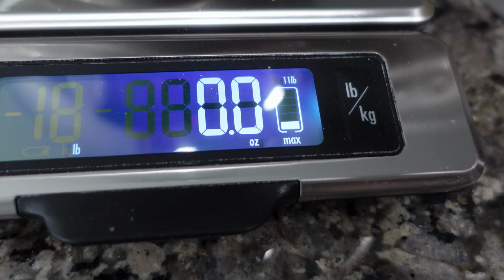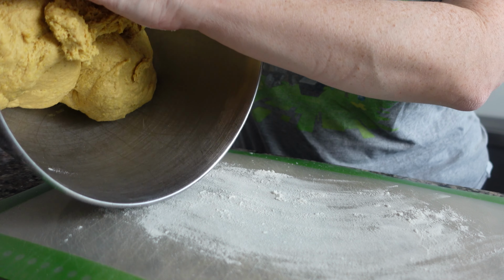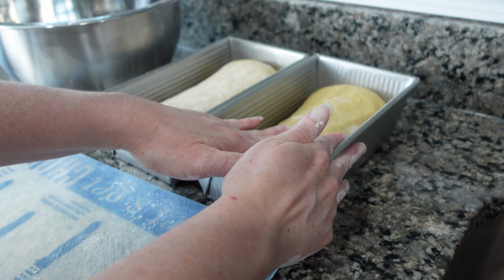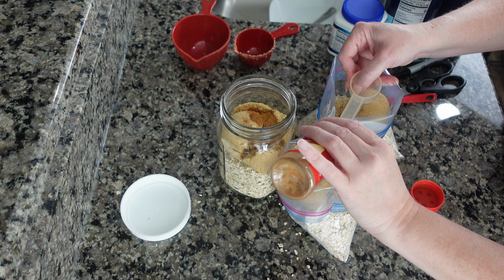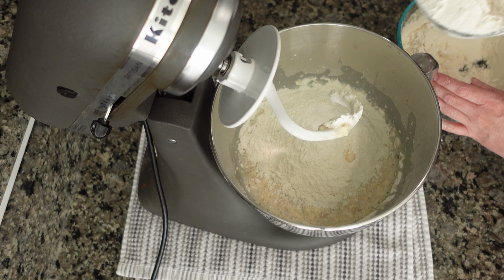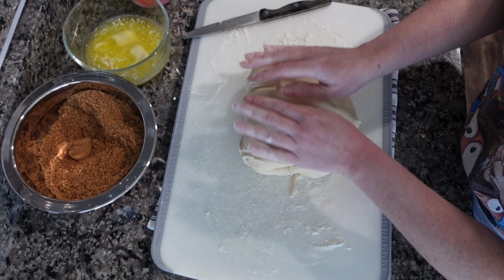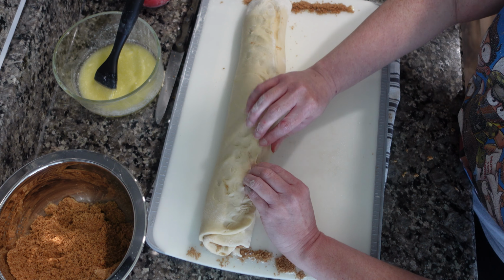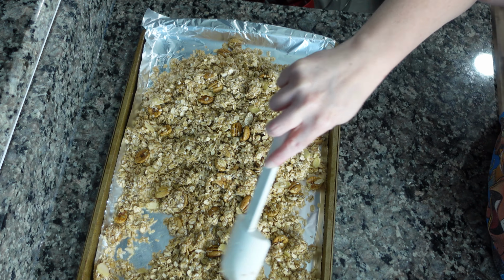Make-Ahead Breakfast | Cinnamon Rolls | Granola | Baked Oatmeal Mix | Anadama Bread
Let's make some easy breakfast recipes for the week! Cinnamon Rolls, Granola, Anadama Bread, and Baked Oatmeal. Join me!

00:00 Intro
04:17 Anadama Bread
06:29 Baked Oatmeal Mix
09:41 Cinnamon Rolls
18:01 Granola
19:33 Thanks for Watching!